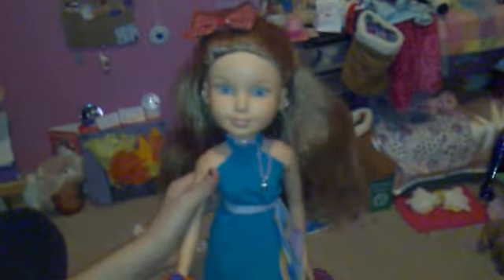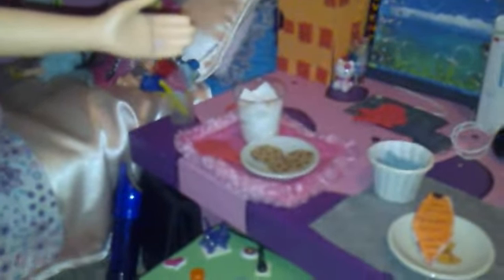addisons room updated part 1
addison showing us about her new room